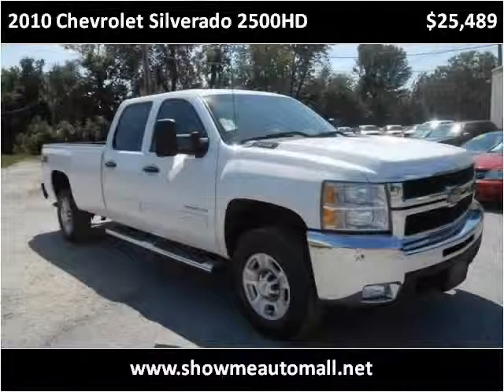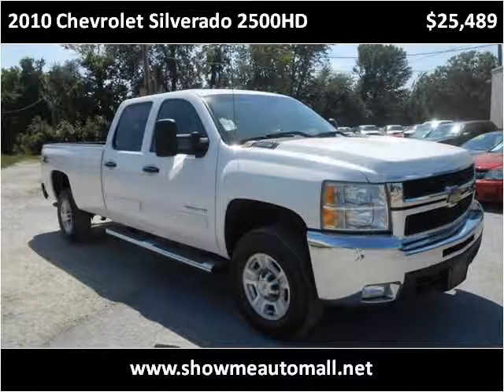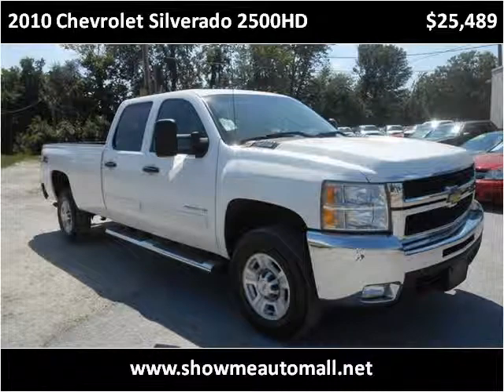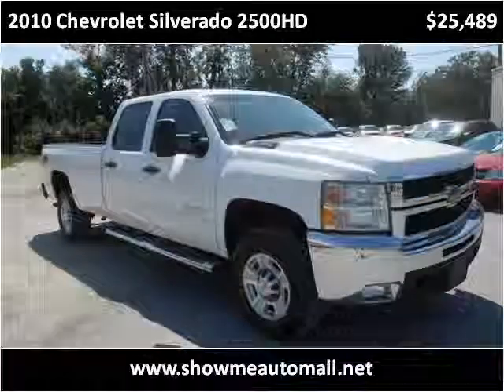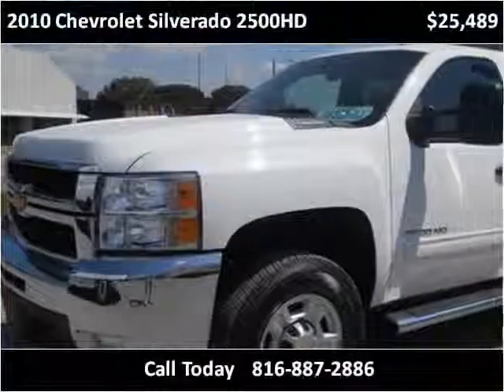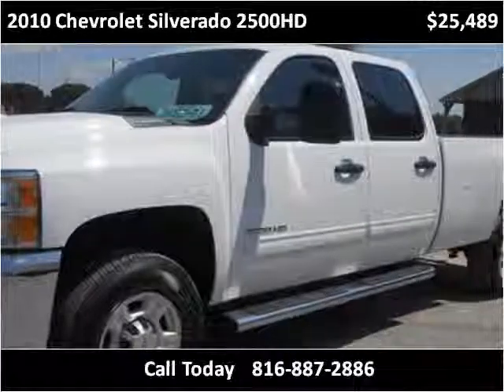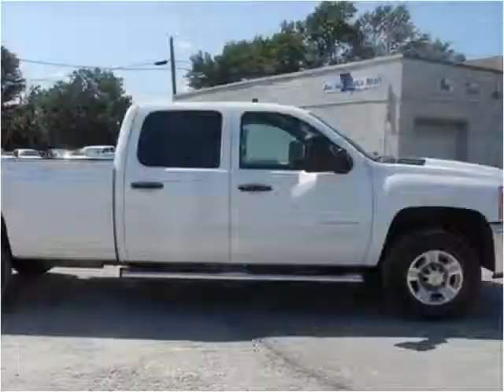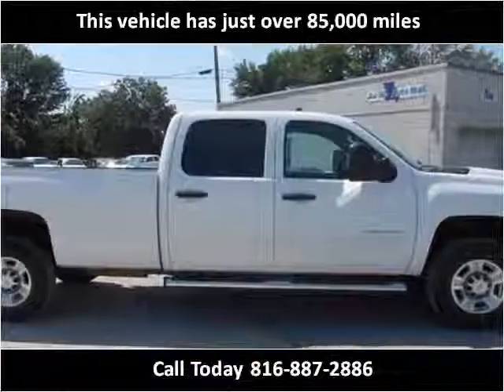2010 Chevrolet Silverado 2500HD Used Cars Harrisonville MO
This 2010 Chevrolet Silverado 2500HD is available from Show Me Auto Mall.